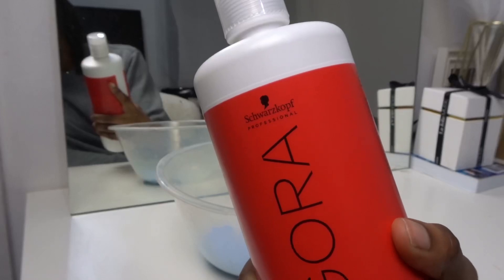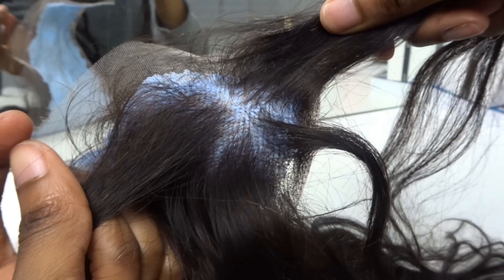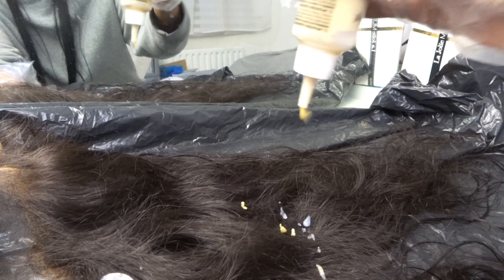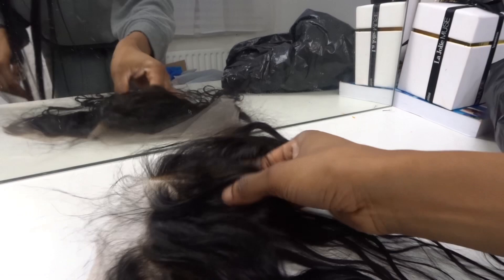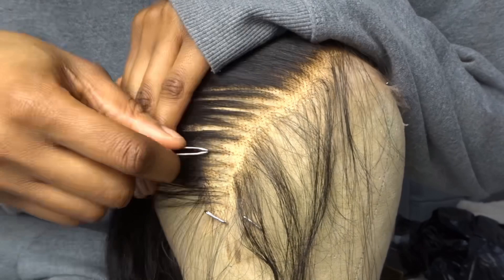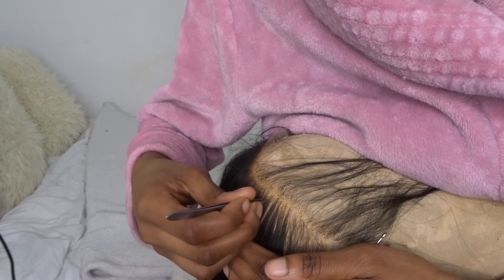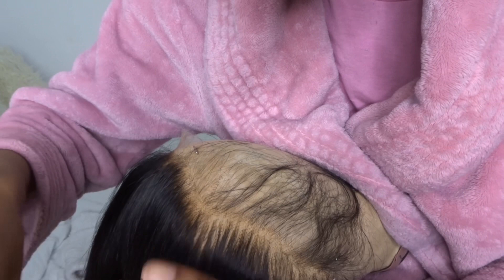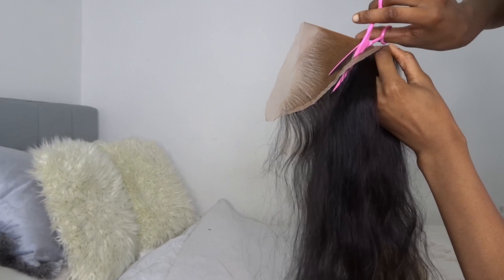*IN DEPTH* BLEACHING, DYEING AND FRONTAL PLUCKING TUTORIAL |FT THE BEST HD FRONTAL FROM AMAZON PRIME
Hey Guys!!
In this video you will learn how to prep any frontal for your install, whether for a wig, ponytail, clip ins etc.
Plucking tutorial begins at 03:38

This is the best HD frontal I’ve ever purchased Amazon’s did they’re damn thing with this one all the details will be linked below.

HD FRONTAL:
BERRY FASHION On Amazon
13x4
16 Inches
£119